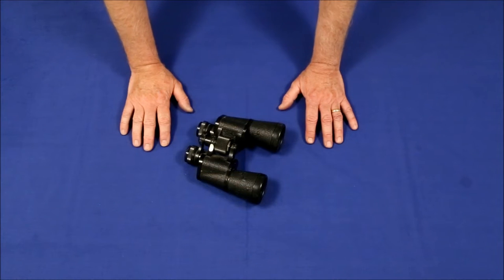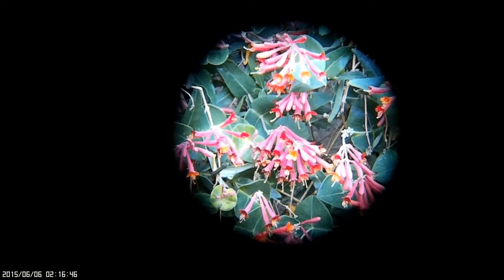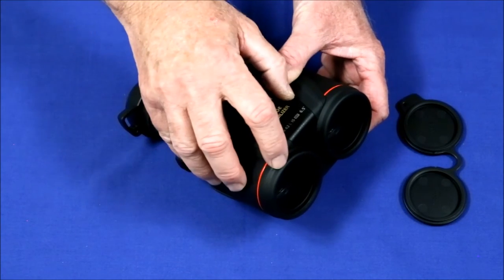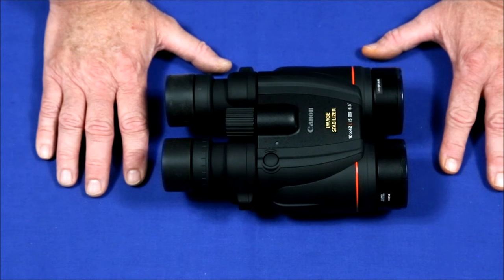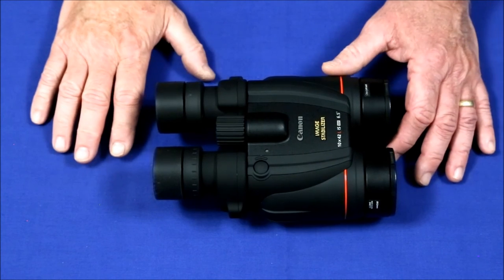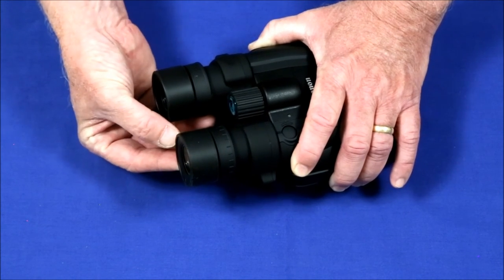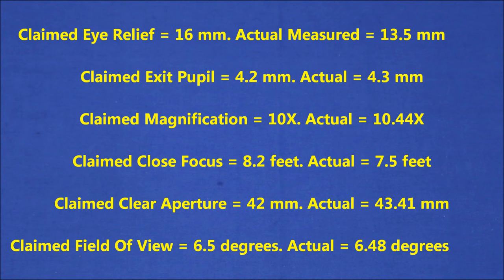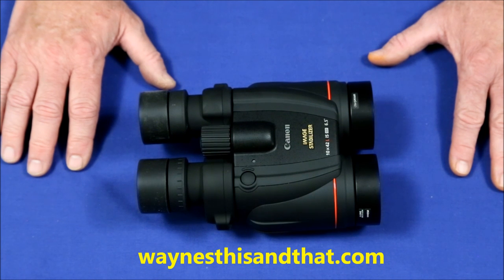Canon 10x42 L IS WP Binocular Review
An in-depth review of Canon's 10x42 L IS WP Binoculars